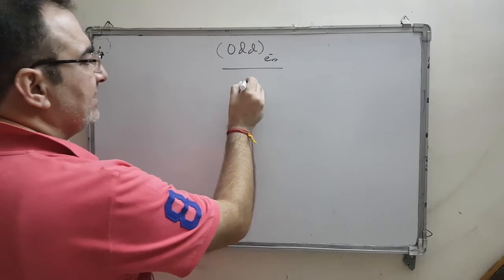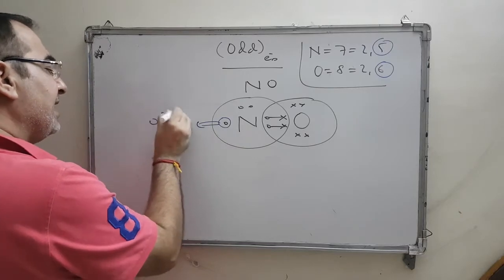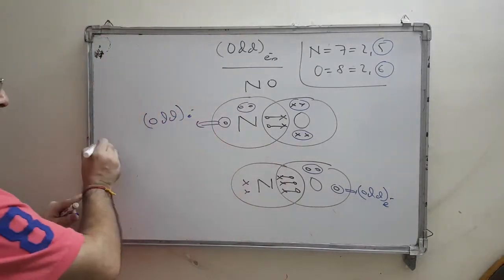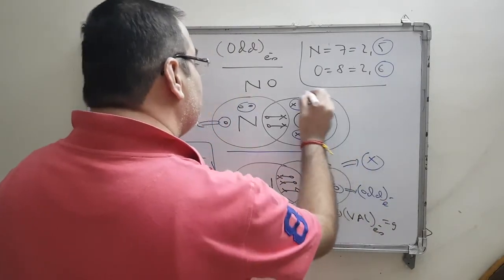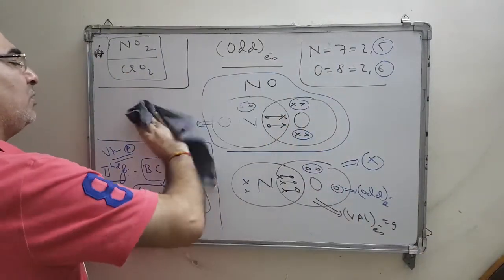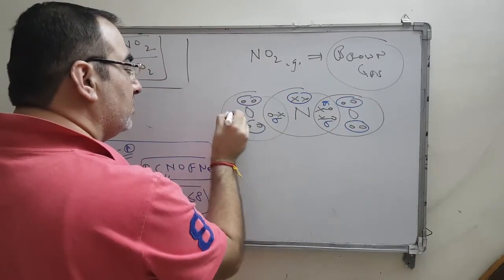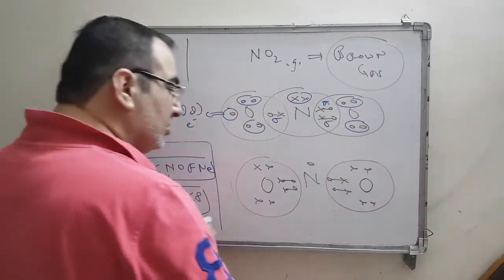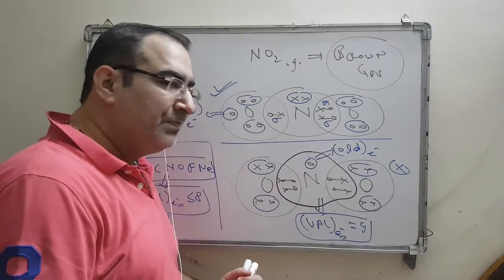Odd electrons molecules introduction